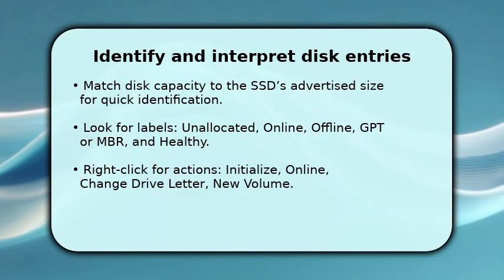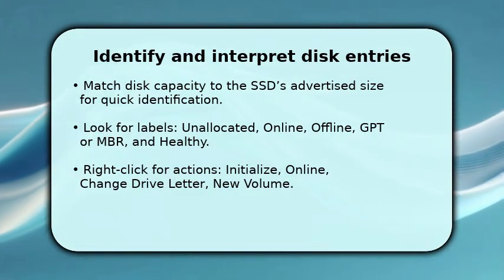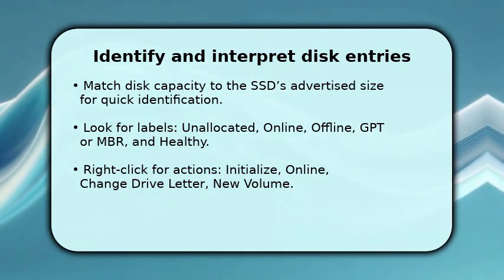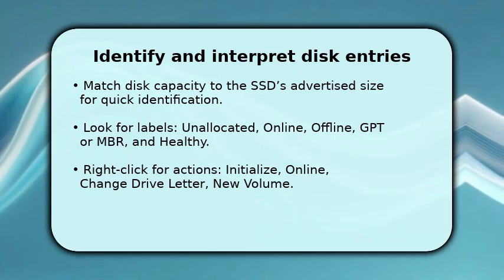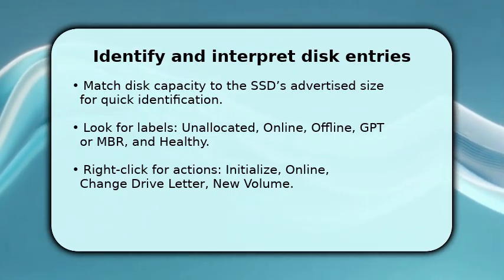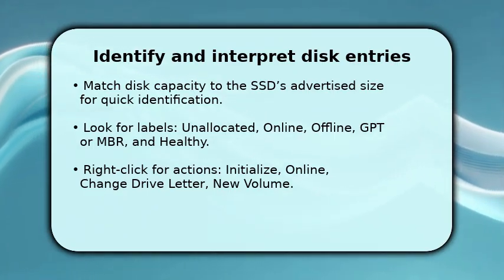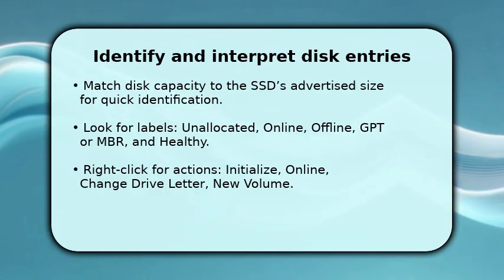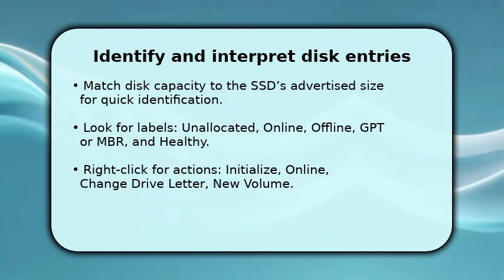How to See Ssd in Windows 11 (only Way)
Discover the exclusive method to view and manage your SSD in Windows 11. This tutorial guides you through a unique approach, ensuring optimal performance for all users seeking advanced storage solutions within their system.

SSD, Windows 11, view drive, manage data, storage solution, performance optimization, advanced setup, system configuration, drive accessibility, data management